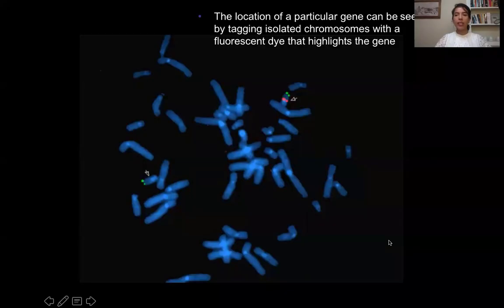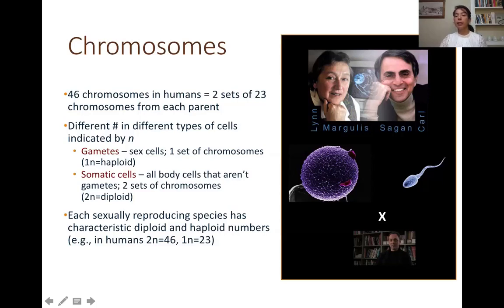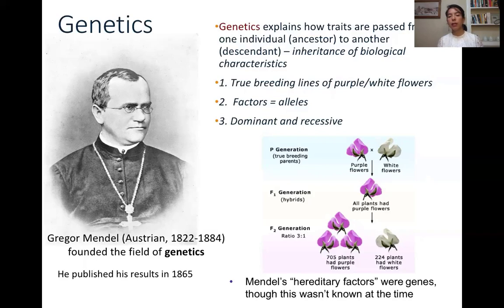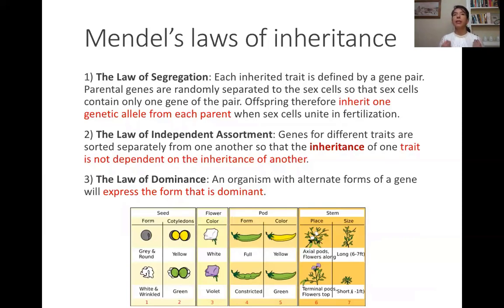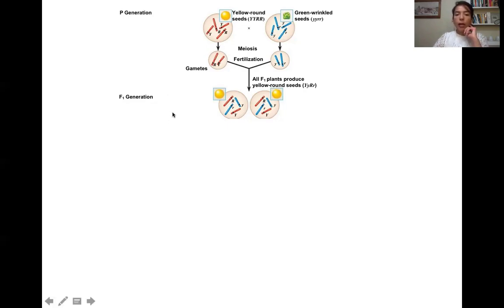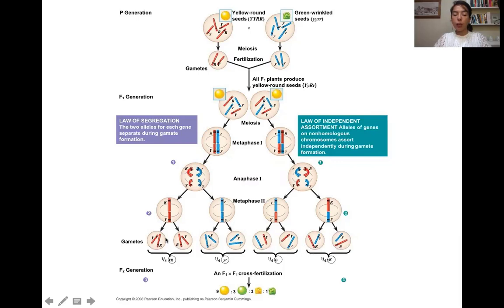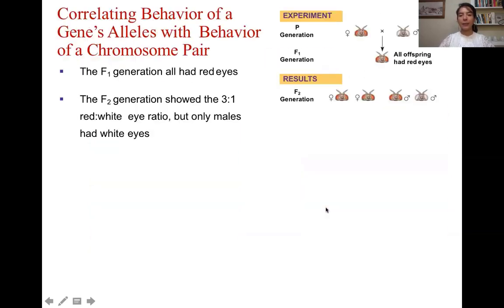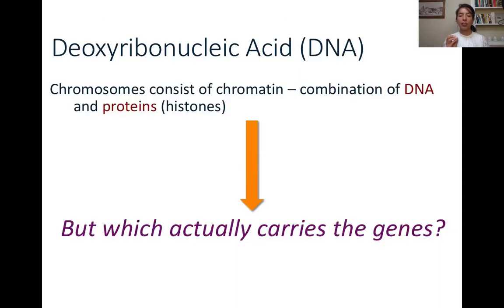Chromosomal basis of inheritance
This video is part of the class Principles of Organismal Biology.